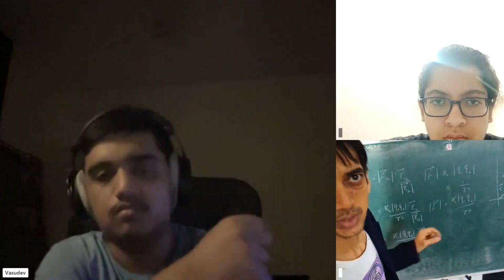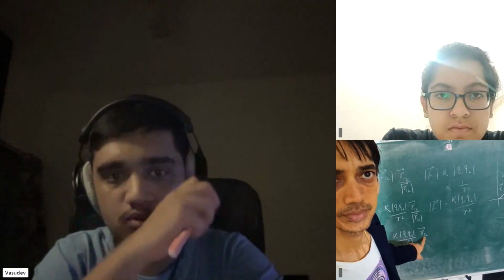15 May 2023